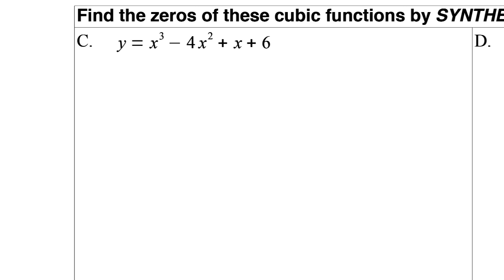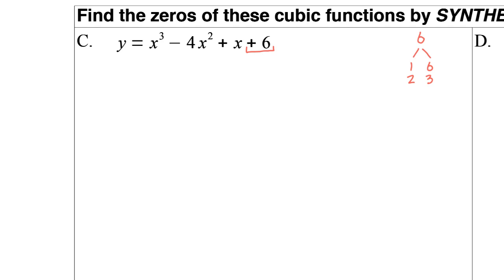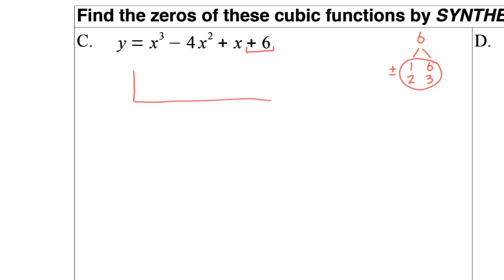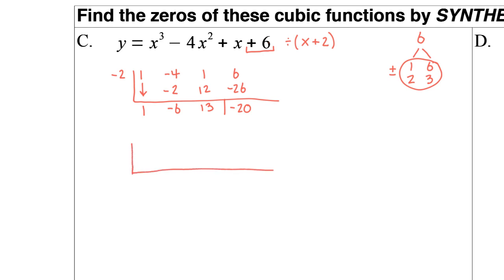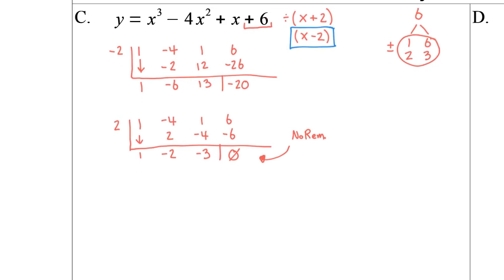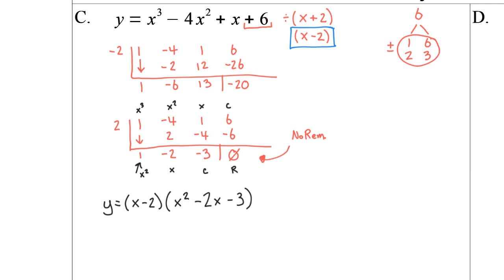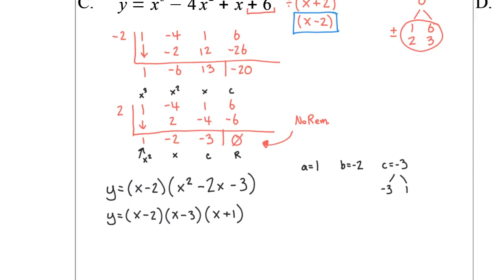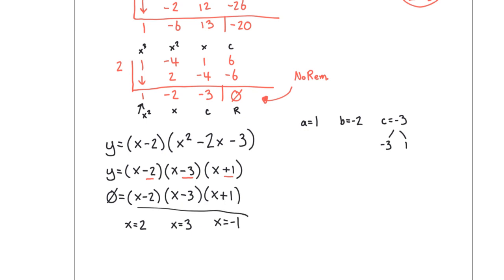Factoring Cubic Functions by Synthetic Division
When we want to find the zeros (aka x-intercepts or roots) of a cubic function, we can use synthetic division to quickly guess and check a few factors. In this video I show an example of how to approach this problem.